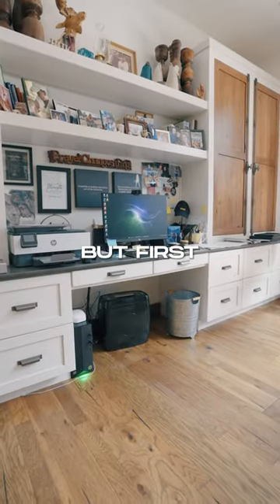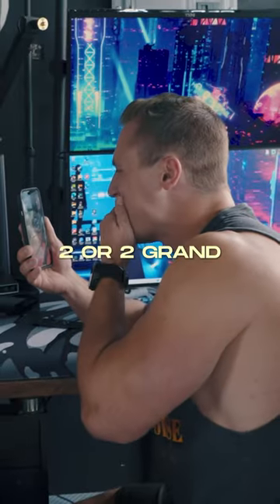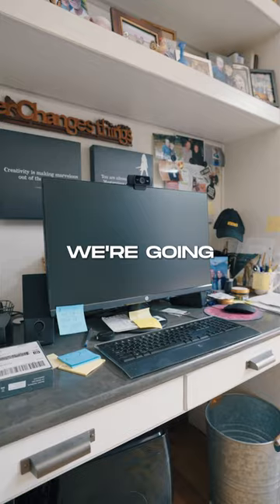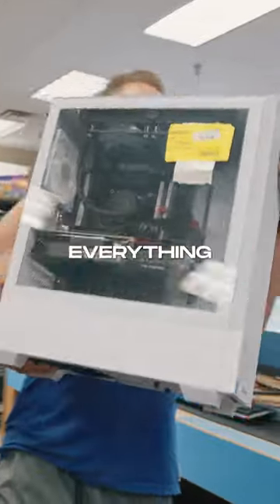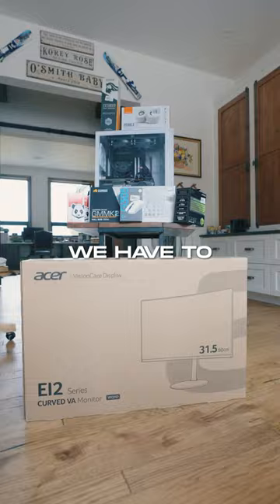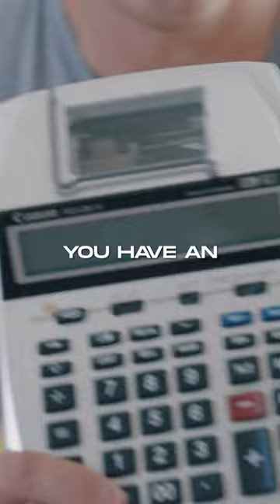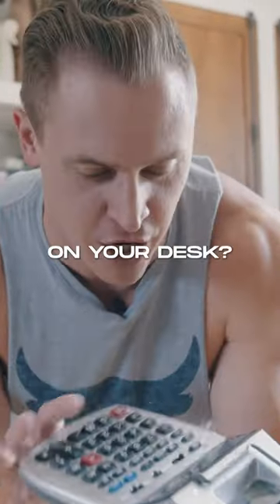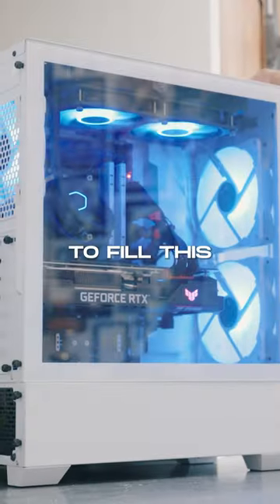Transforming my Moms Desk Setup! Part 1